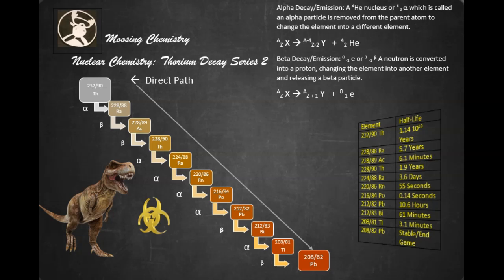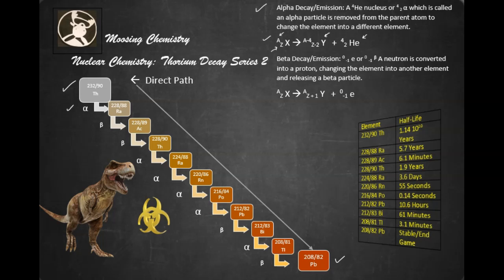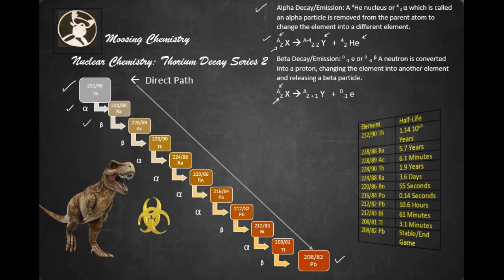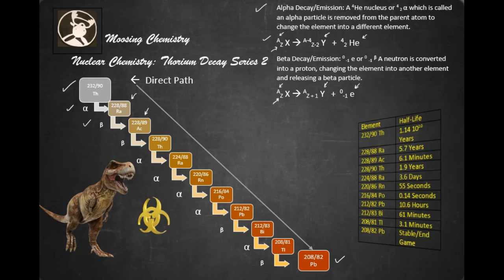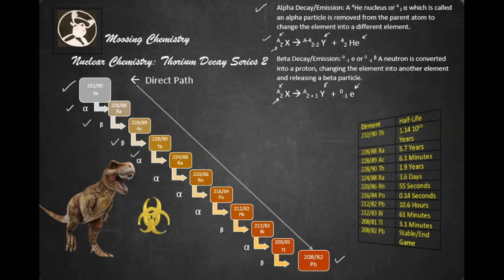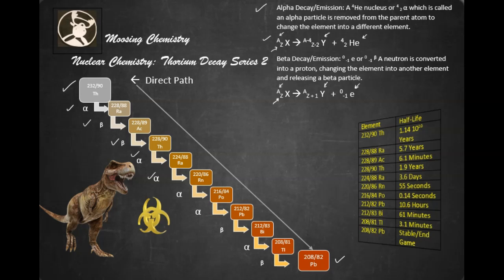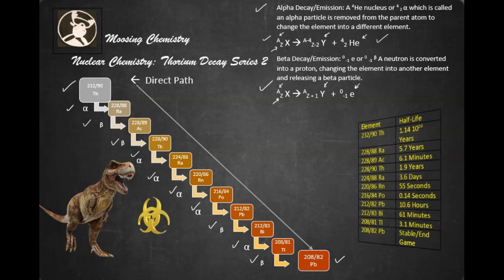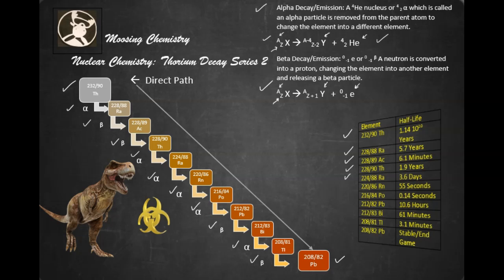Nuclear Chemistry: Thorium Decay Series 2